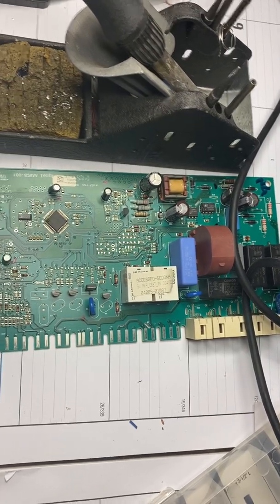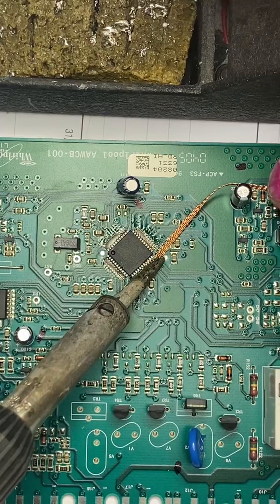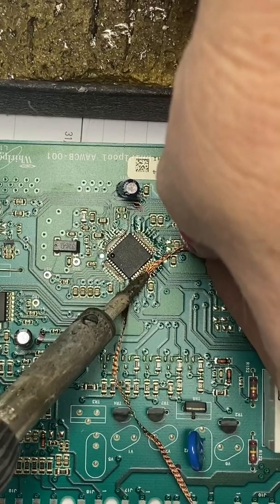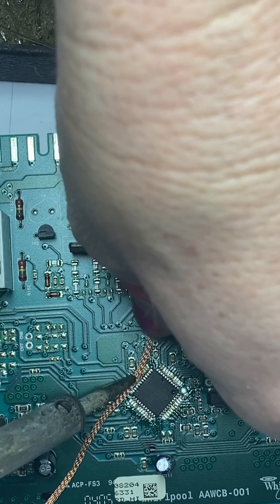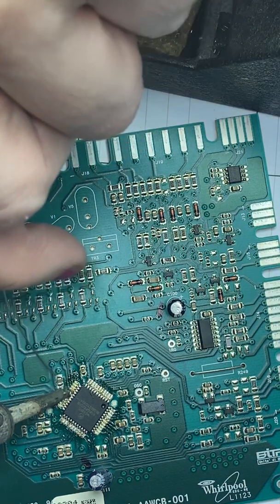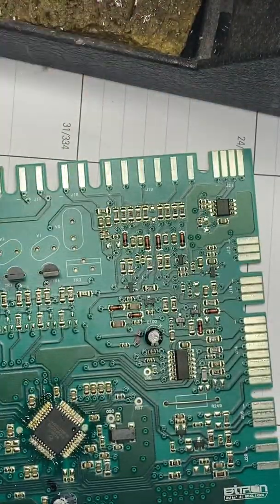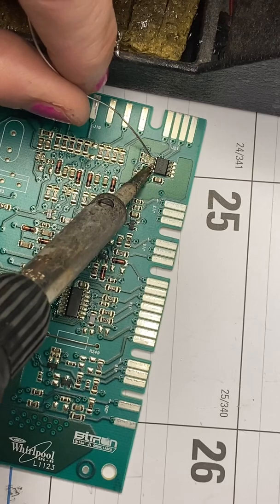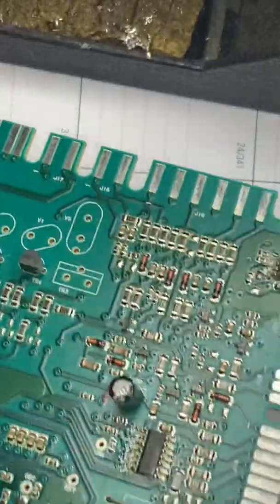2/4 Resoldering. Fixing Error F11 on a Whirlpool/Kitchen Aid Washing Machine - A four part series.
Part 2 - Resoldering the washing machine control board for repair of Error F11/11F fault code. Usually these faults are due to bad solder joints.

Certain Whirlpool Kitchen Aid washing machines have Error 11F (F11) which means serial communication issue.

This four part series is what I did to attempt to repair the issue by resoldering some of the control board on the machine.

My machine is mode KHWS01PMT2 but other models of Whirlpool brand are similar.